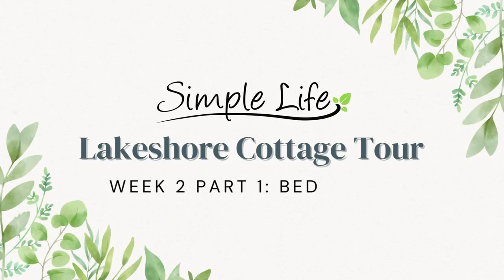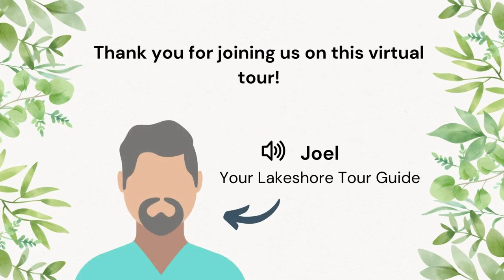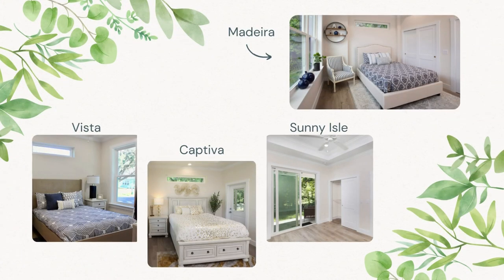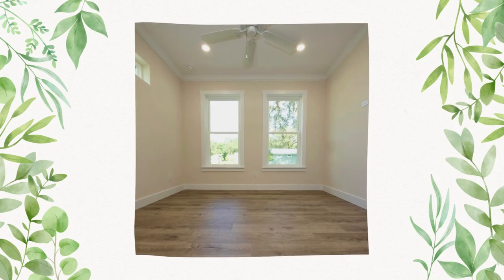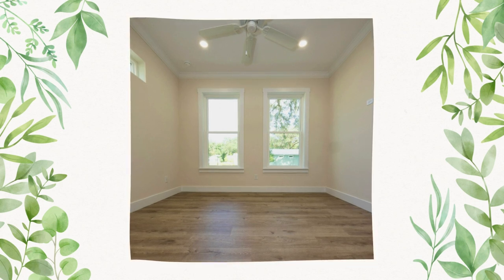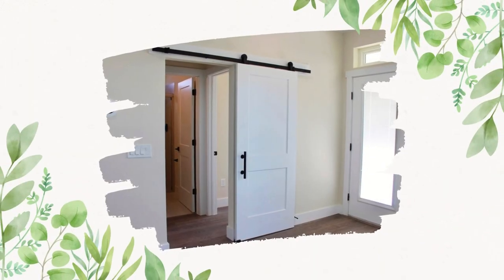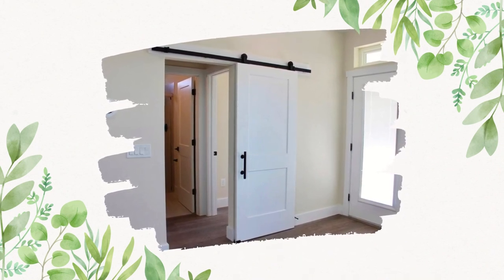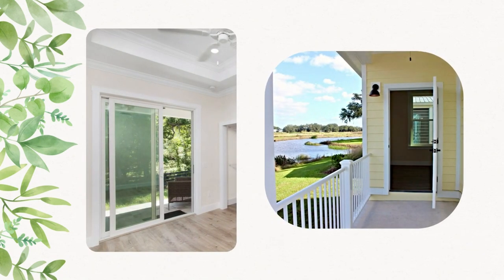Lakeshore Cottage Tour | Bedrooms (1 of 2)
This week for our Lakeshore cottage tour, we're taking you through our cottages' bedrooms!
Bedrooms part 1: You're here!
Bedrooms part 2: Coming soon

If you missed last week's videos on our cottage exteriors, you can watch them right here -